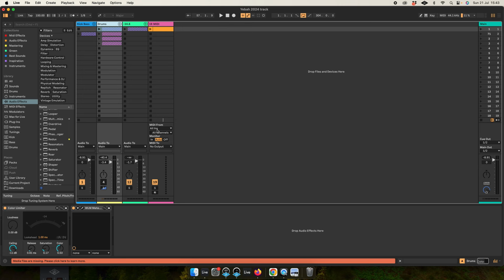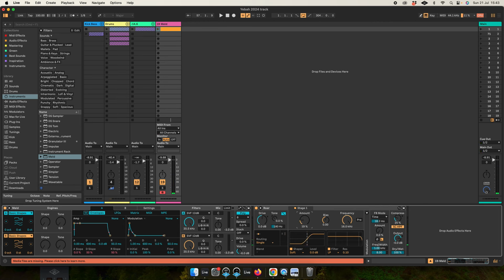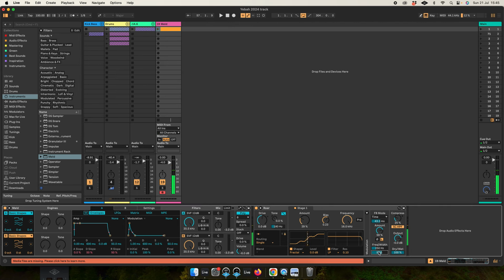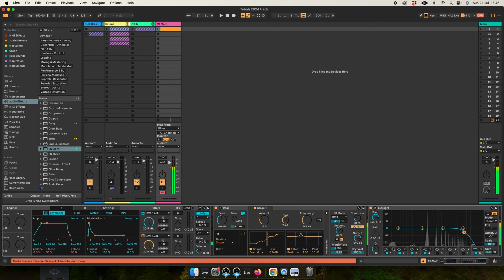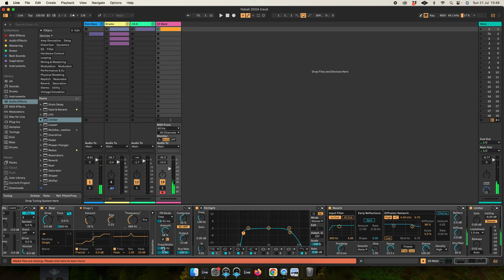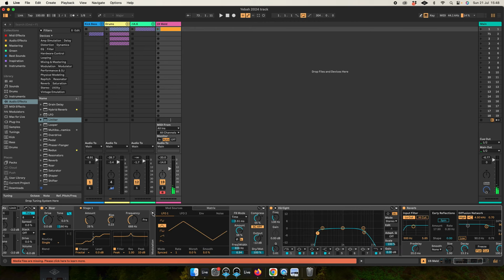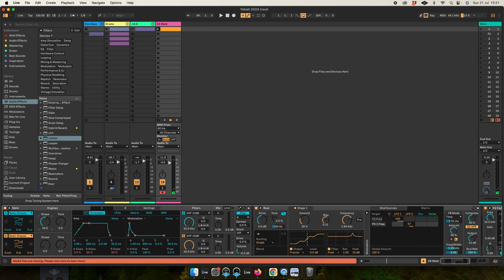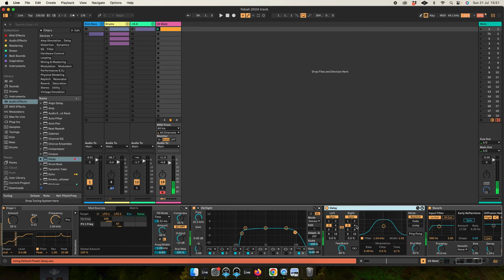✨🌬️🪐 Forest Psytrance: Feedback Atmospheres with Ableton 12 Roar 🪐🌬️✨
Hi there!

In this tutorial I want to show you how to create and crazy atmospheres using the feedback setting of the new Ableton 12 device Roar. You can use them in all kinds of psytrance styles and will give that special touch to your tracks! I hope you like it :)

06:00​​​ Final Result

Hugs